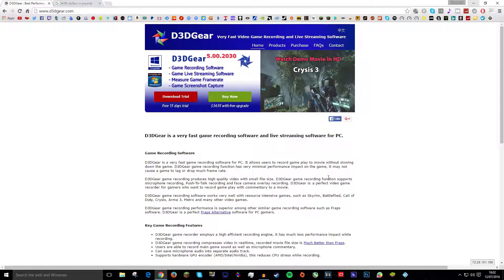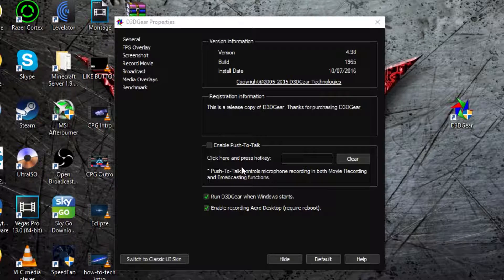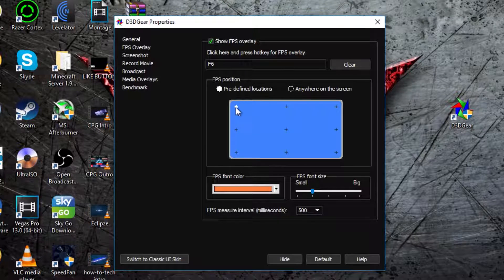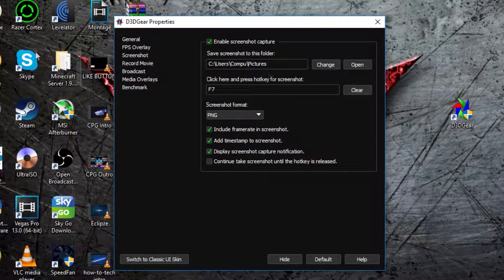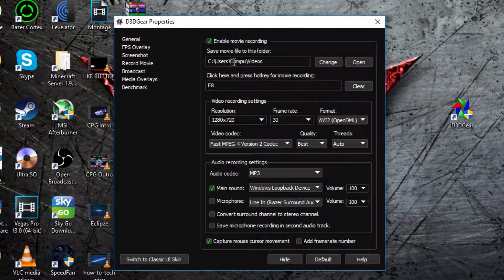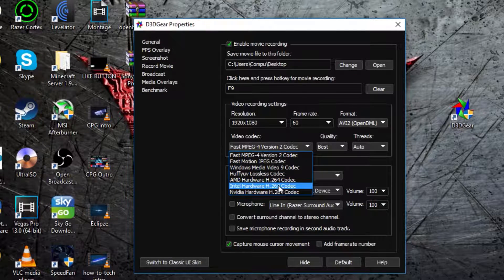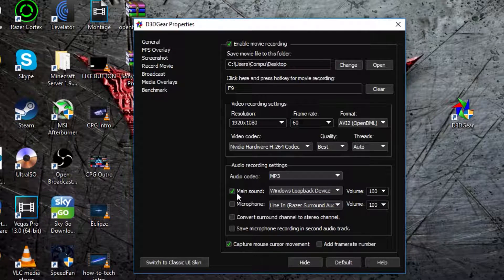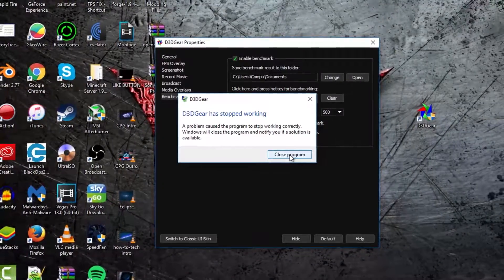How To Setup D3D Studio Best Settings For No Lag Game Recording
Gaming Channel = Youtube.com/computergamerftw